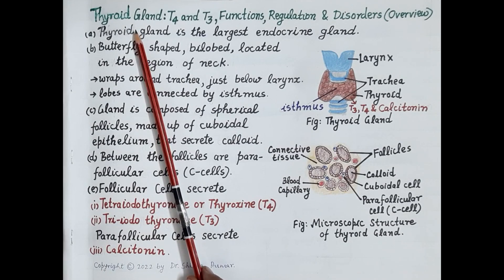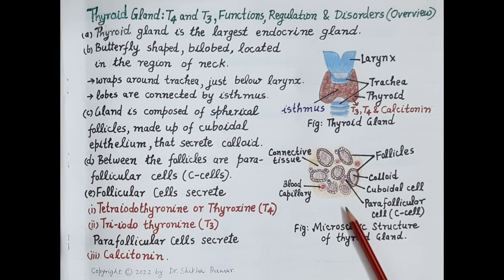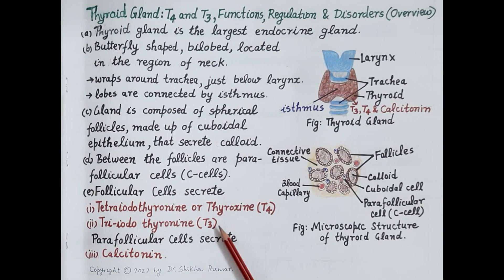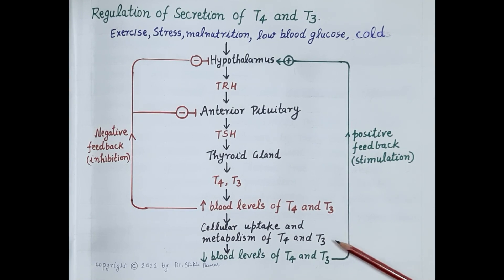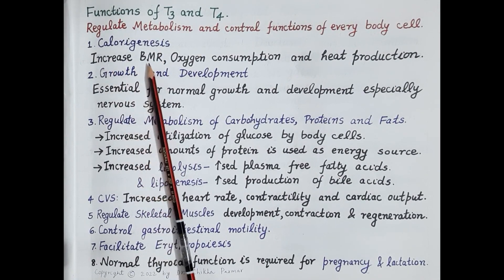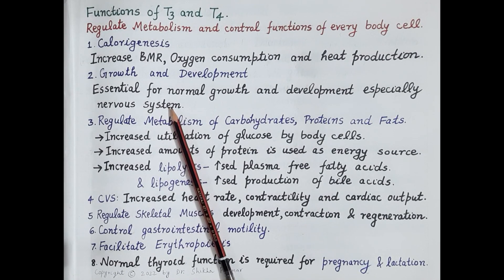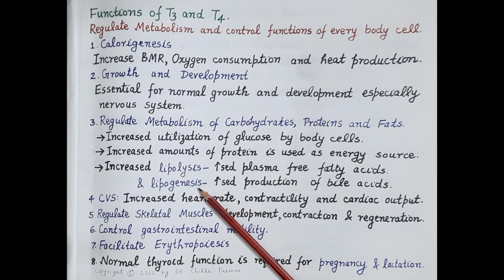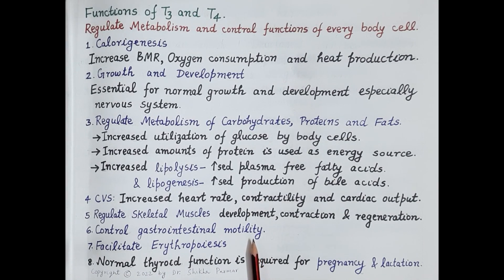Thyroid Gland - T4 & T3, Functions, Regulation & Disorders (Overview) [ENGLISH] | Dr. Shikha Parmar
Thyroid Gland - T4 & T3, Functions, Regulation & Disorders (Overview) [ENGLISH] by Dr. Shikha Parmar

The endocrine system is a network of glands in our body that make the hormones that help cells talk to each other. They’re responsible for almost every cell, organ, and function in our body. A gland is an organ that makes and puts out hormones that do a specific job in your body. Endocrine glands release the substances they make into our bloodstream.

Endocrine glands are ductless glands of the endocrine system that secrete their products, hormones, directly into the blood. The major glands of the endocrine system include the pineal gland, pituitary gland, pancreas, ovaries, testes, thyroid gland, parathyroid gland, hypothalamus and adrenal glands. The hypothalamus and pituitary gland are neuroendocrine organs.